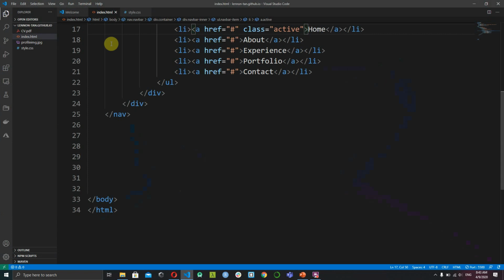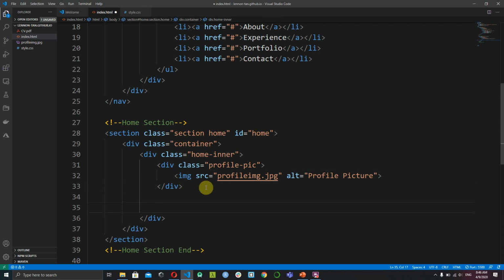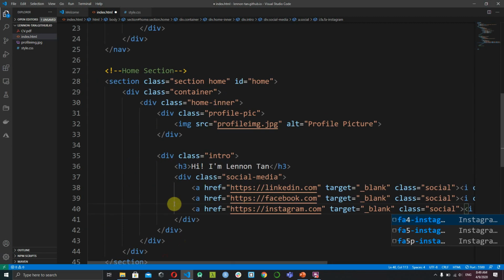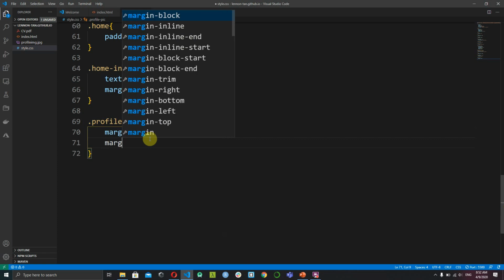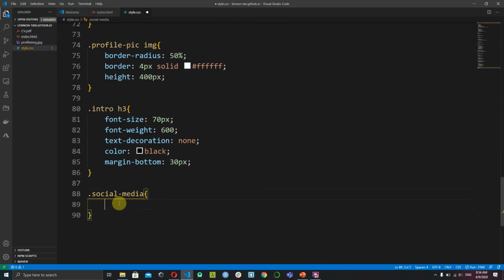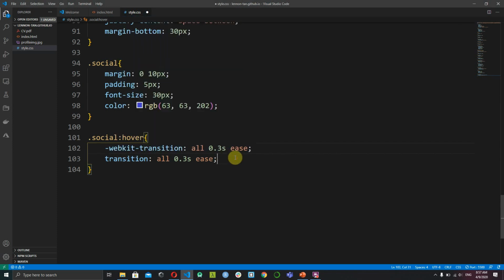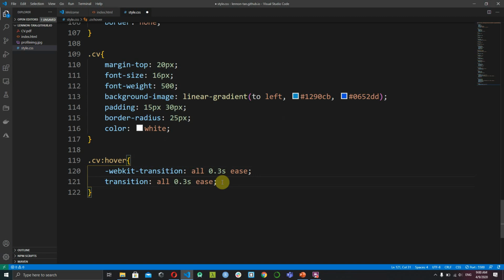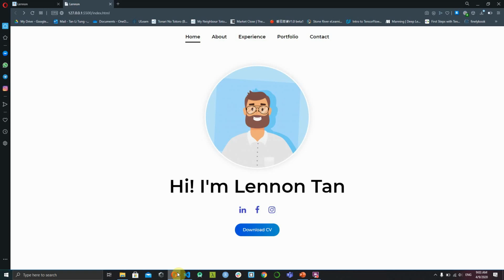WebX - Home Page (Personal Web 02)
Welcome to the WebX Online Frontend Web Development Course! In this video, we will start to work on the home page in our personal website!